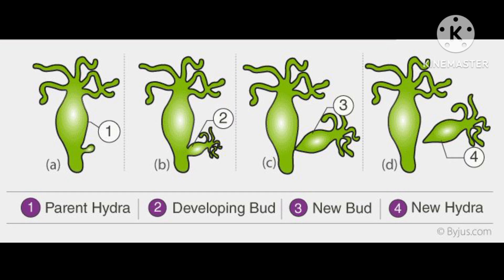Reproduction in hydra by budding || Reproduction of hydra drawing || How to draw budding in hydra